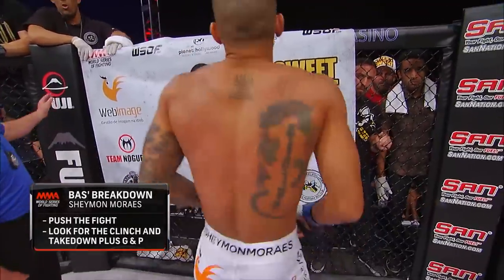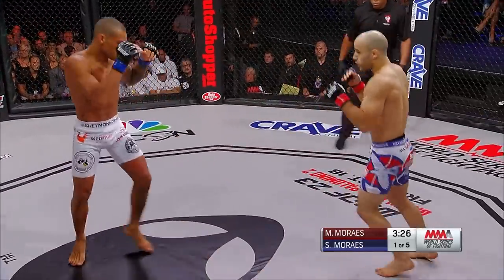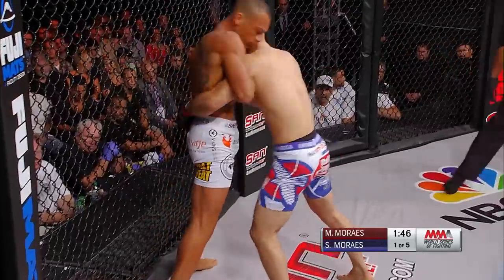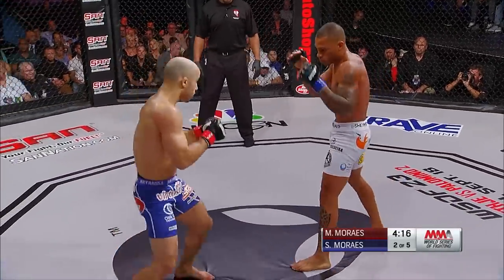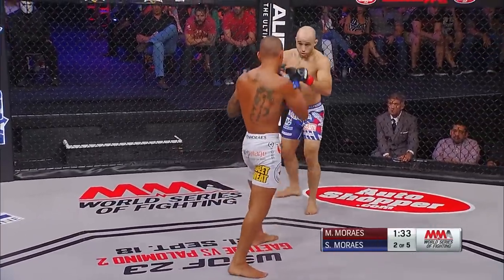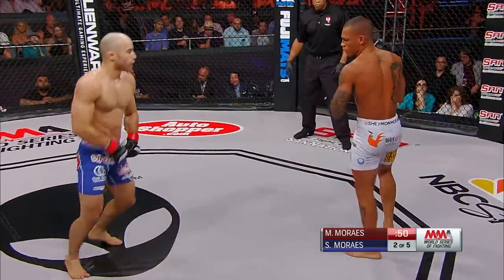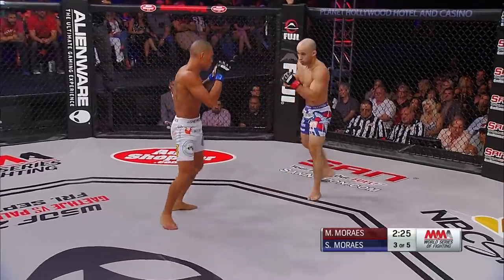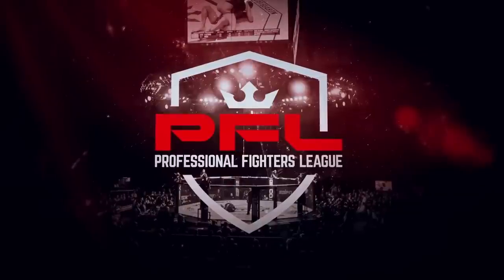Full Fight | Marlon Moraes vs Sheymon Moraes (Bantamweight Title Bout) | WSOF 22, 2015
Full fight video of Marlon Moraes vs Sheymon Moraes for the WSOF Bantamweight Championship from WSOF 22, 2015.